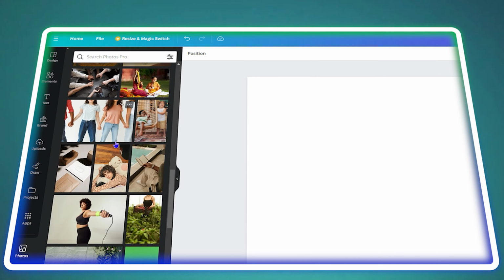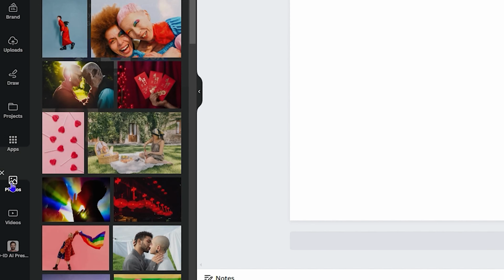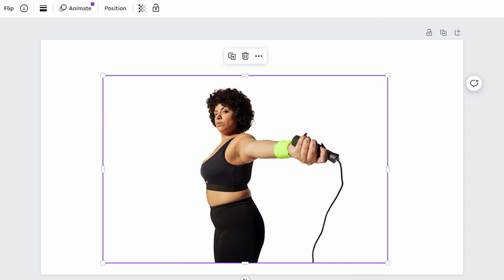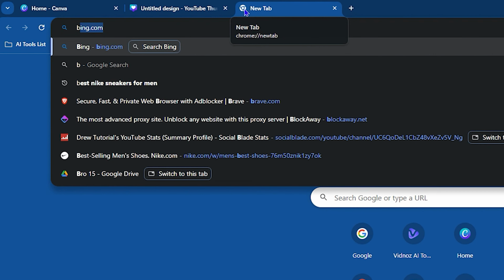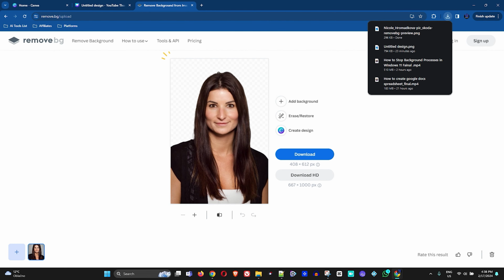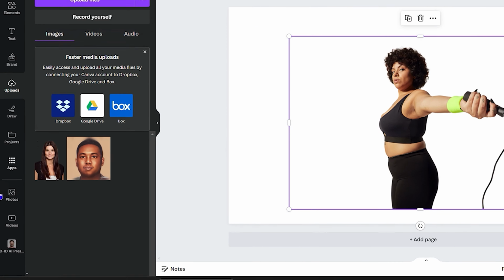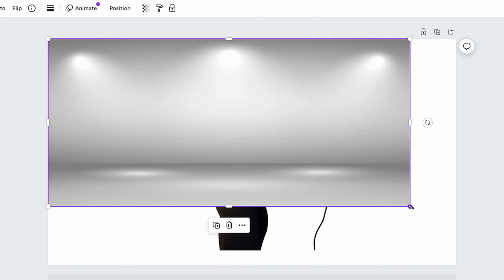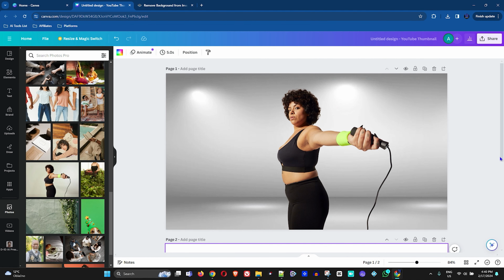How To Change Background Of An Image In Canva - Canva Tutorial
In this Canva tutorial, I show you How To Change Background Of An Image In Canva.

How To Change Background Of An Image In Canva